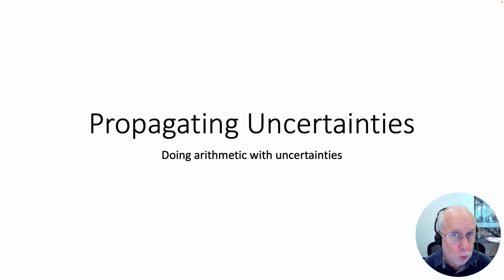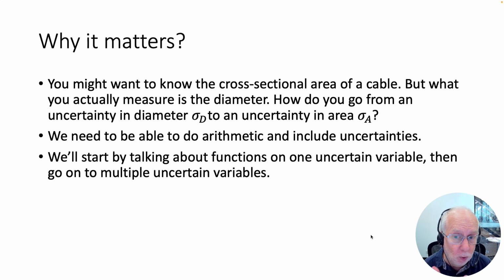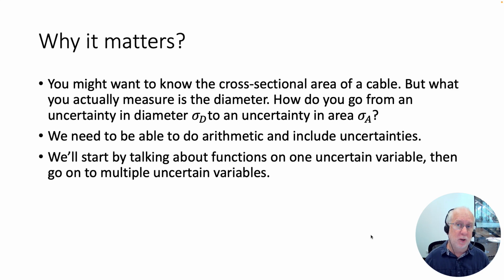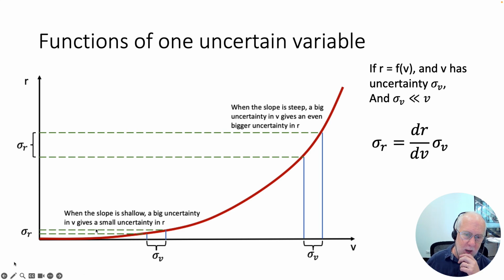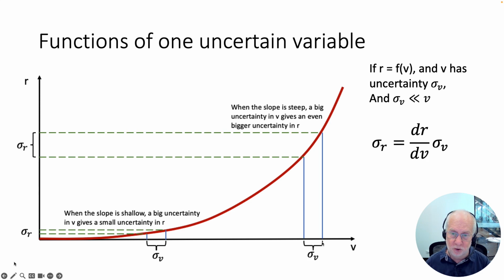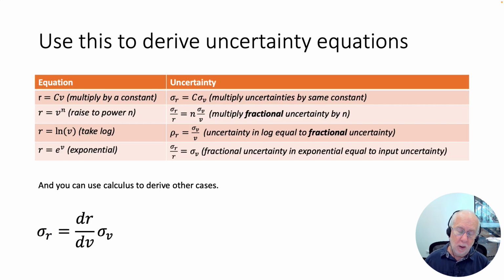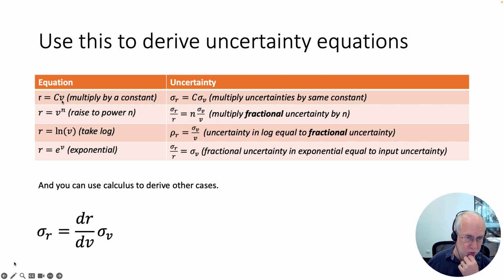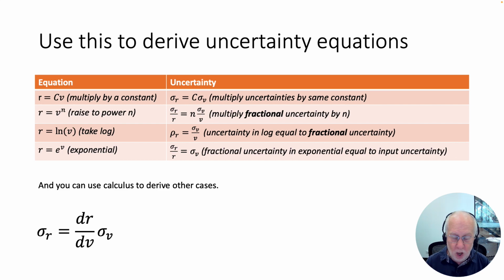Uncertainty Propagation 01